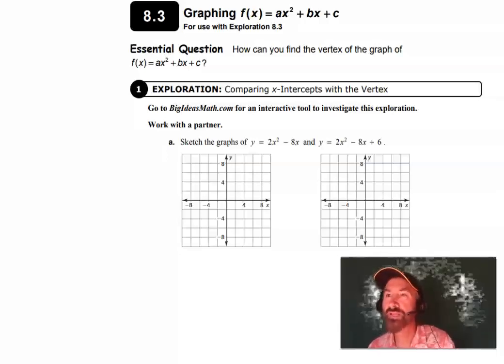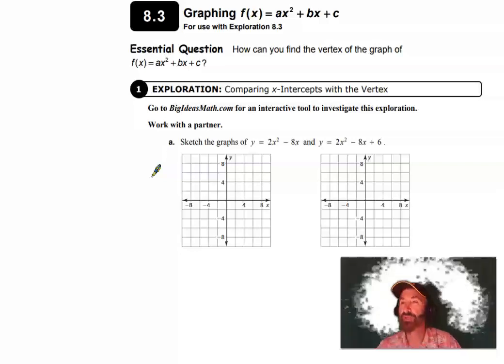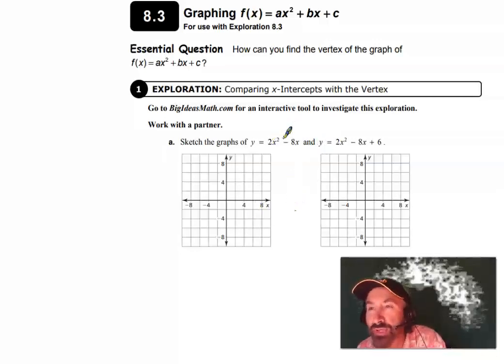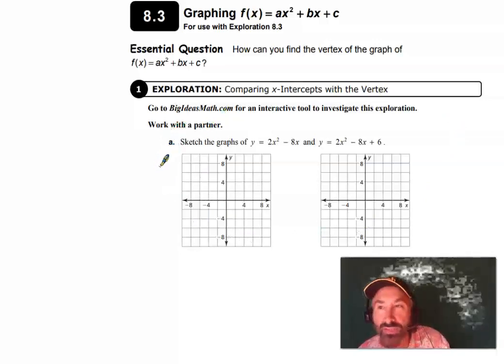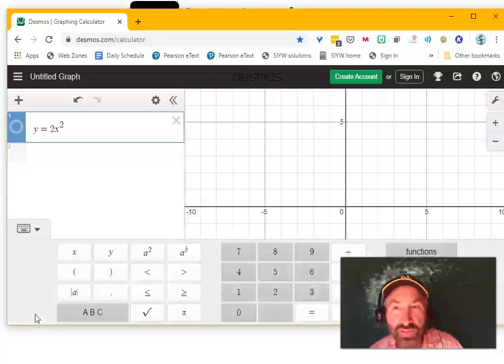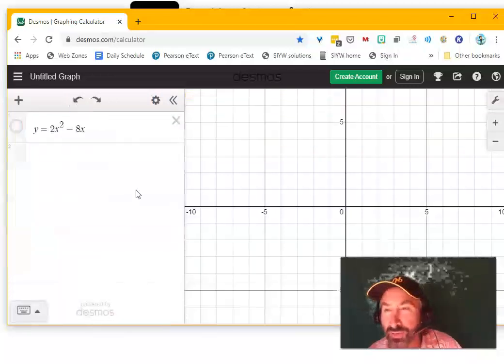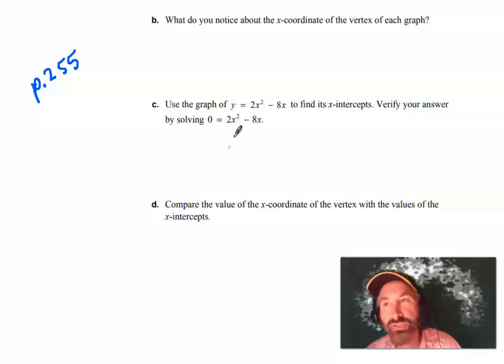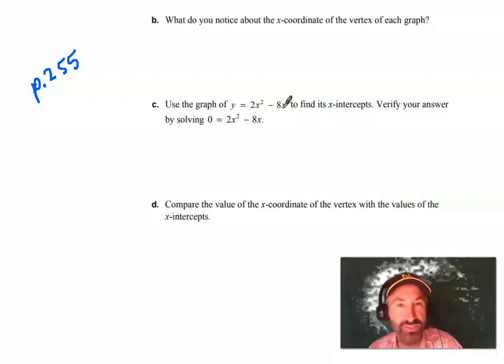8.3 Exploration 1 discover the formula for the axis of symmetry